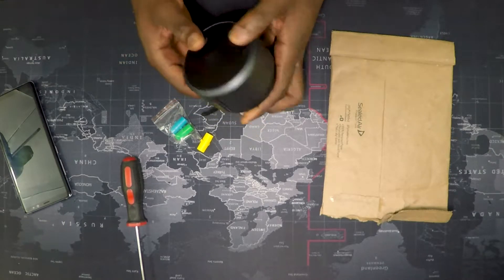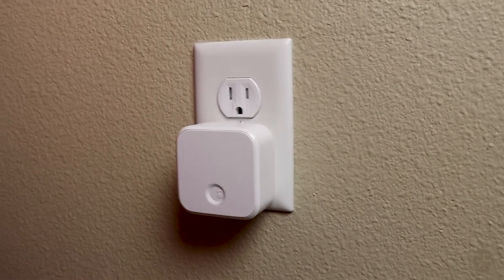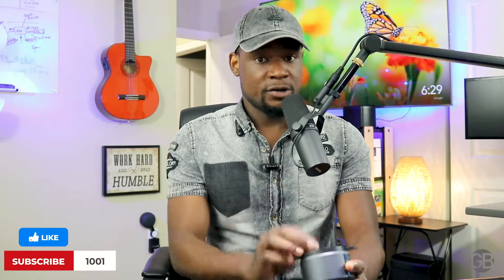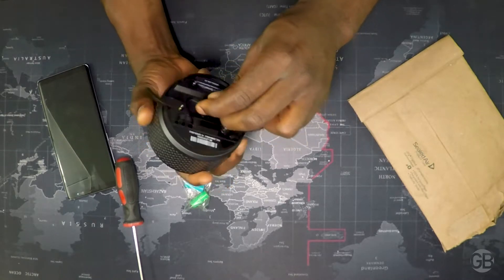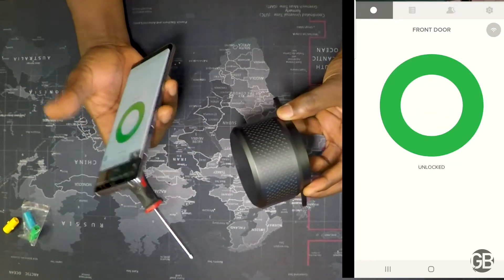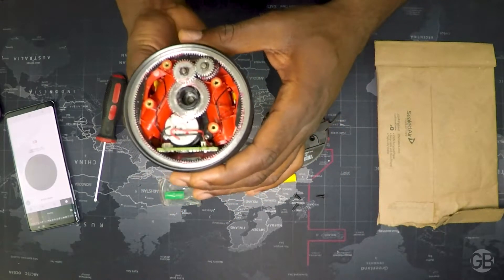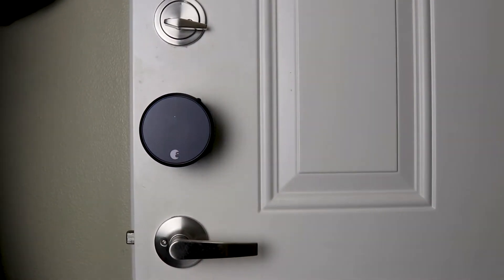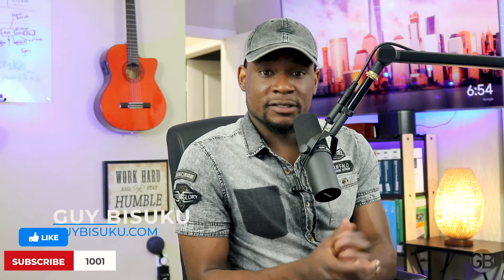August Smart Lock Pro: How I repaired it (2nd generation)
My August Smart Lock Pro 2nd Generation started acting up a couple of days ago.
In this video, I explain what was the issue and the steps I took to fix it.
The adapters went sent to me by August for free.

You can order the 3rd generation of this smart lock and its wireless bridge at this